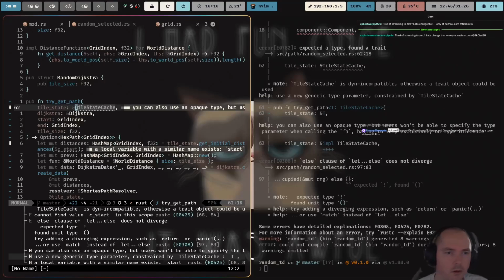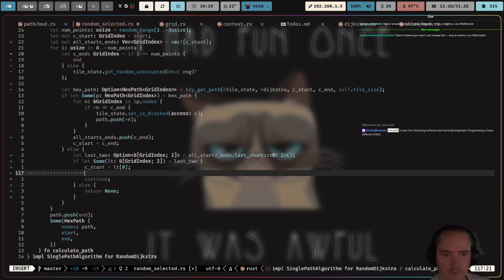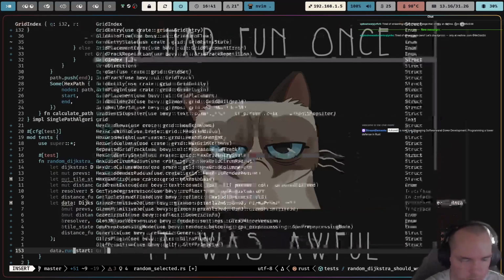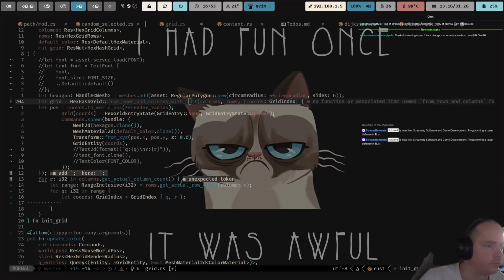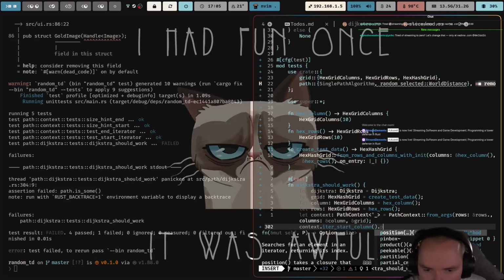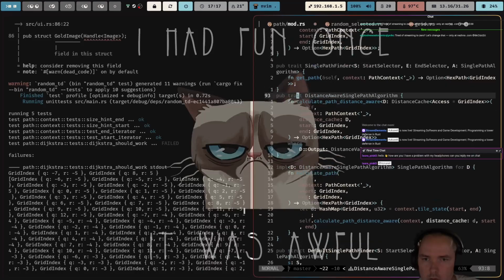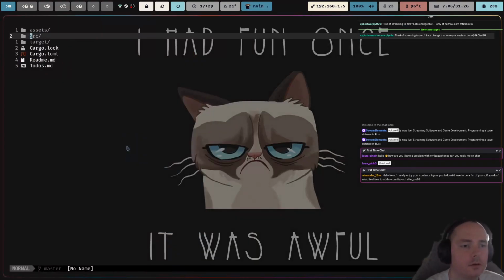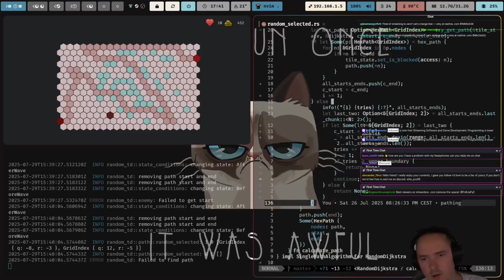Programming a tower defense in rust and bevy, or how i fail at pathfinding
Trying to fix my pathfinding and failing hard...